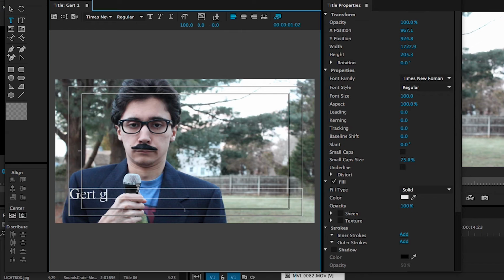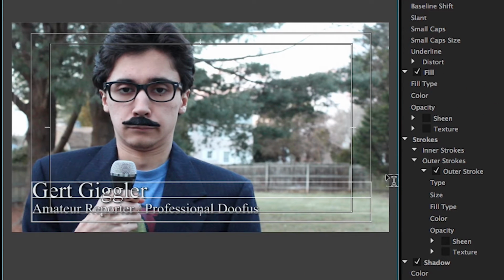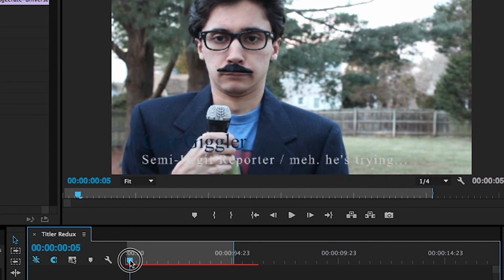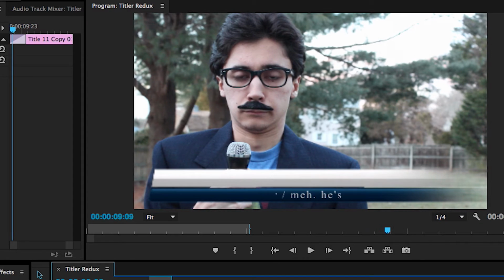Lower Thirds Tutorial - Adobe Premiere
Learn how to use some of FootageCrate's free lower-third templates!
These pre-keyed effects are easy to load into Premiere, After Effects, or a variety of other programs.